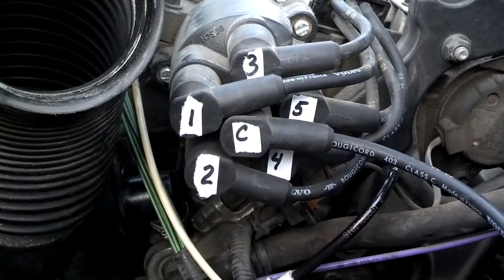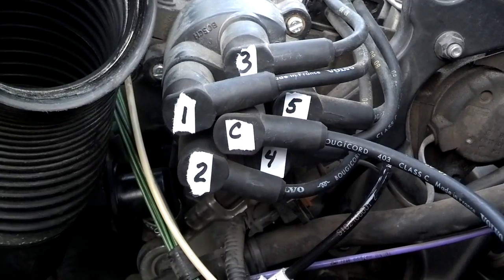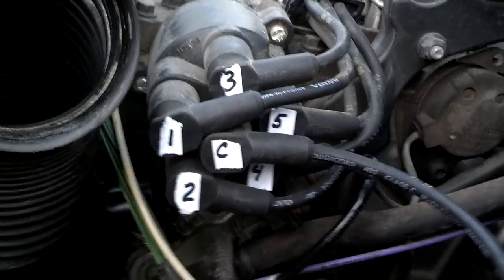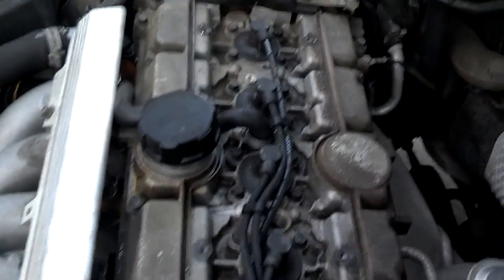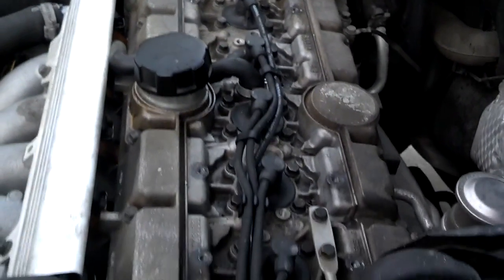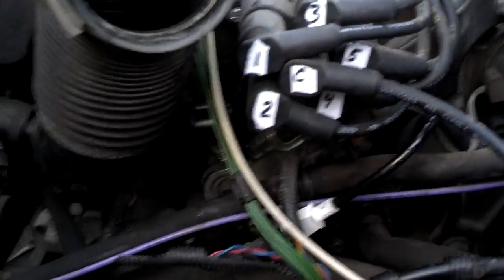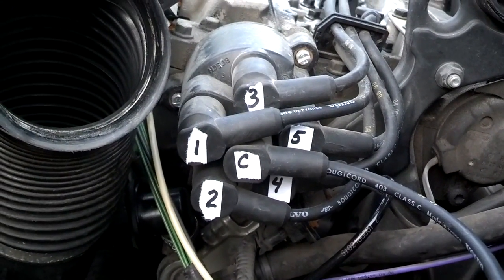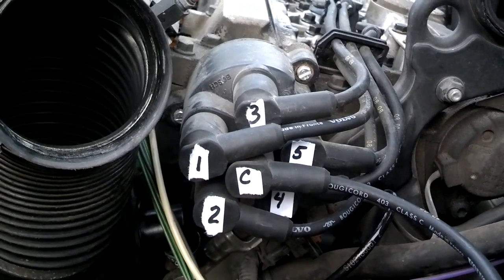Engine cylinder spark plug wires order -Volvo 850, S70, V70, etc. - VOTD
Short video of the spark plug order of the Volvo 850, S70 and V70 cars between the years 1993 through 1998. The I5's after '98 have coils so there is no wires.